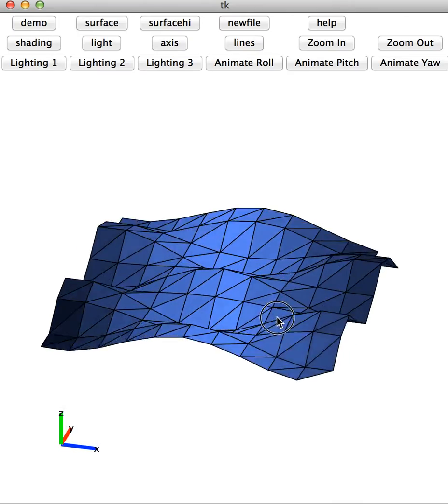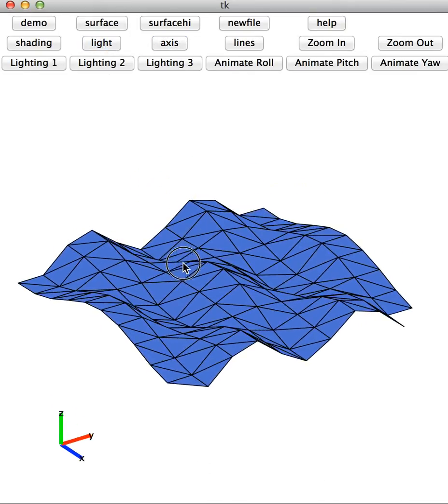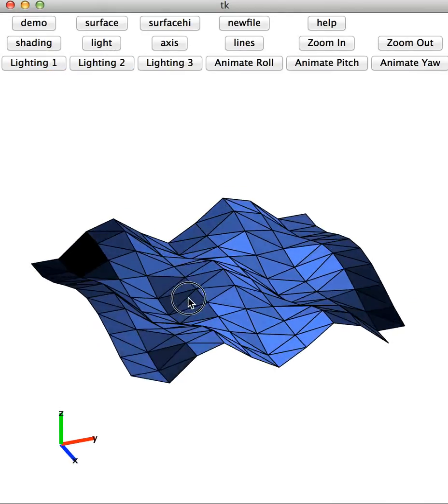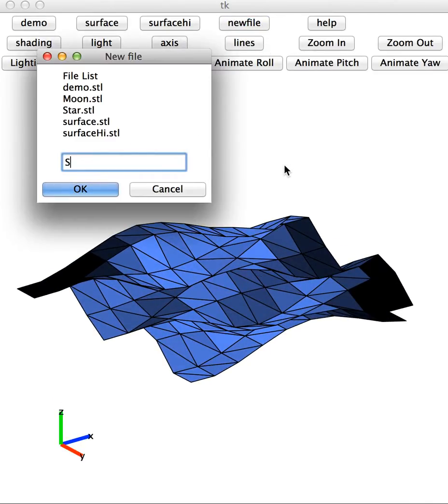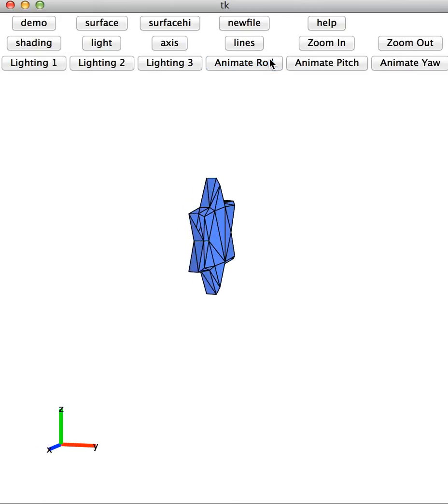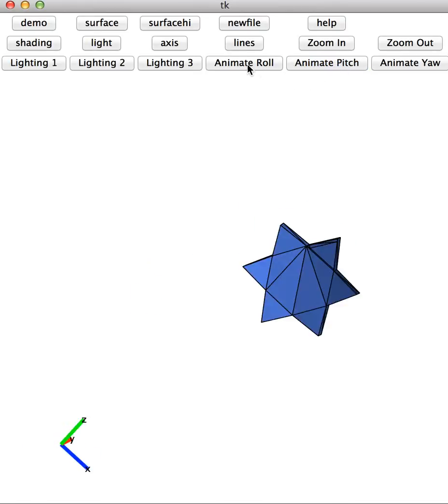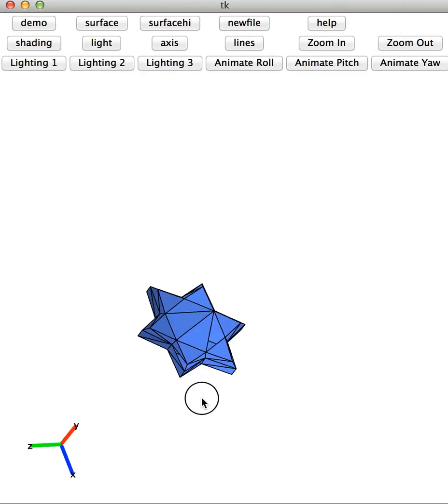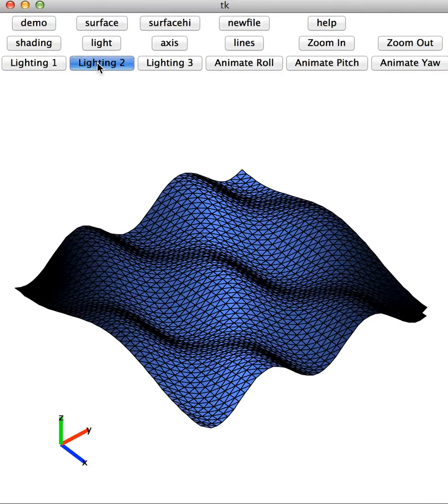Jack Moldave 112 Project